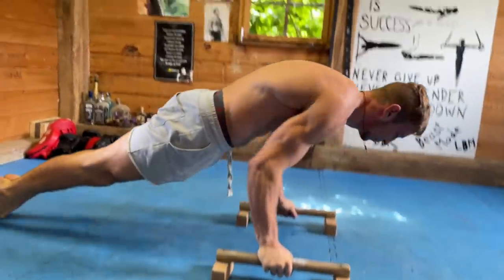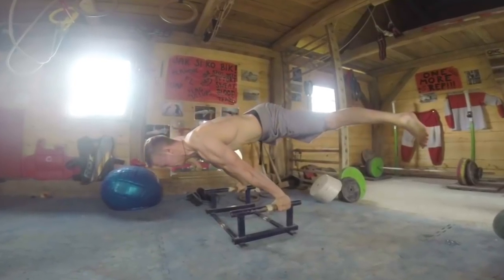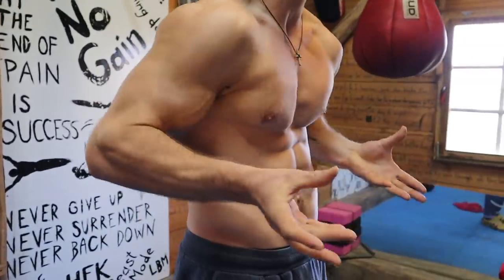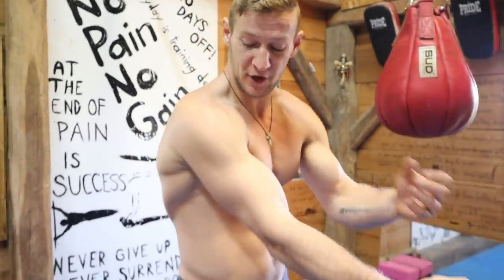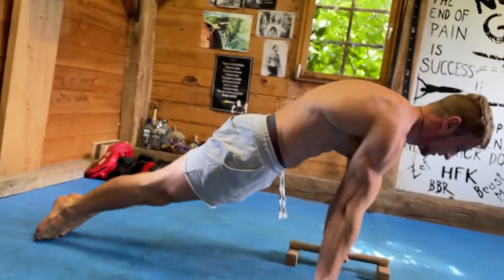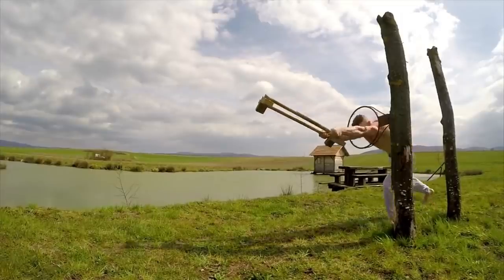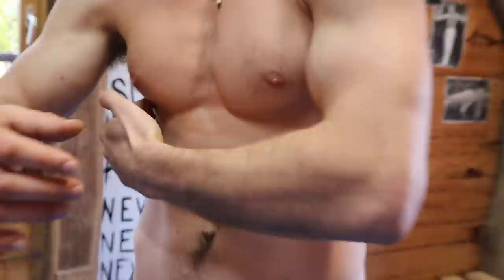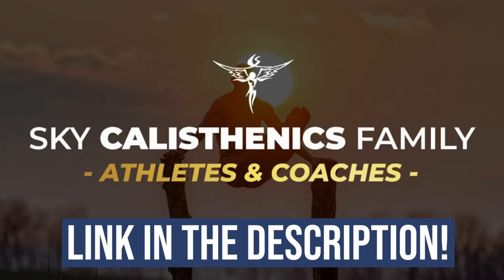Try & see if you can Do A SINGLE Pushup Like This =)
This is why you should keep doing your pushups...

The Protracted Pushup has  a HUGE carry over to planche & overall pressing strength due to it's immense focus on the serratus anterior & anterior deltoid.

So do it. Love it. And reap the benefits!

And remember, you are a champion!
Dominik